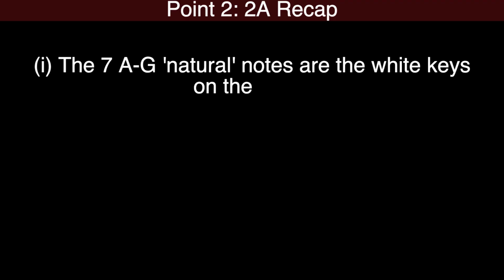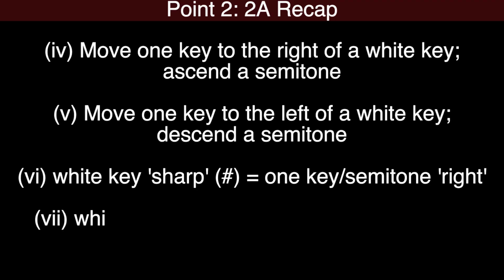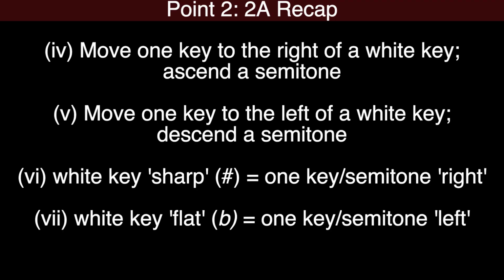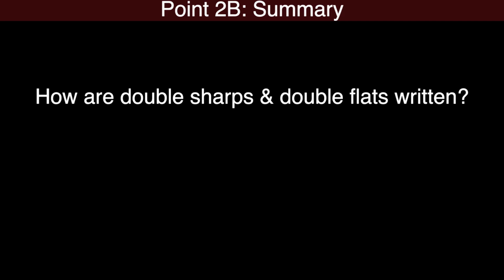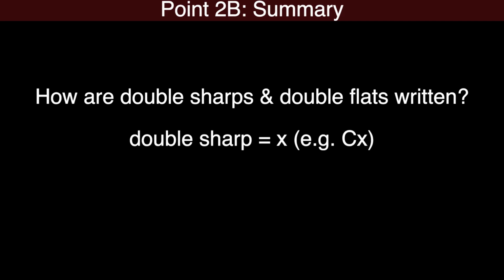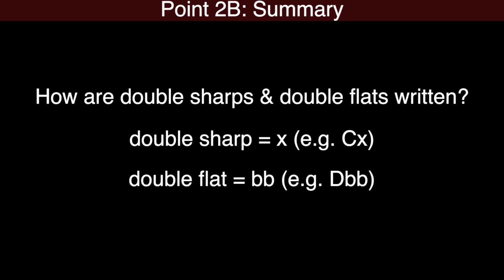A2G || A Stage || Point 2: "Tones & Semitones"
Learn piano improvisation through a structured approach that develops confident, creative musicians

A2G of Improv is your guide to becoming a committed, competent and creative musician

Here at Point 2, you'll use tones and semitones to create new sounds

Where this video sits in the A2G road map:

[A Stage]

About Adam Moore Music:

The A2G resource is one of my methods as an experienced musician and tutor, to introduce students to creative competence and inspiration.